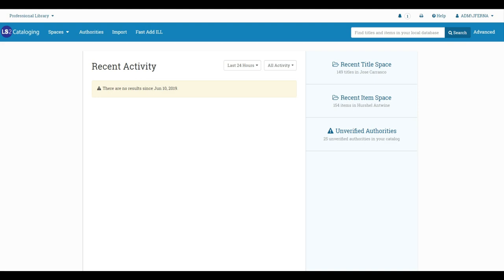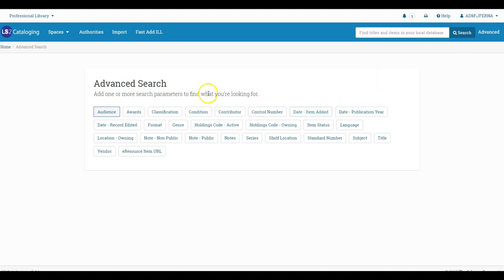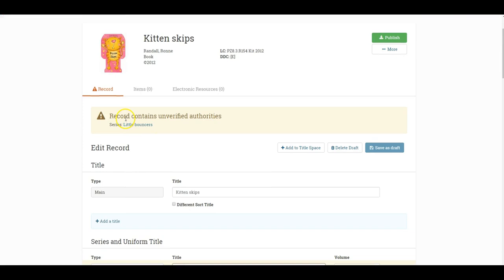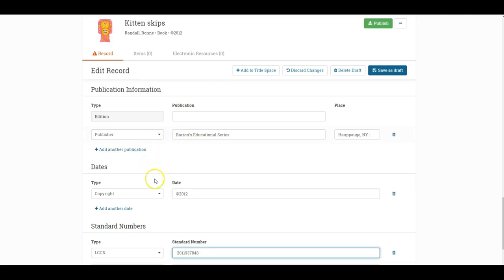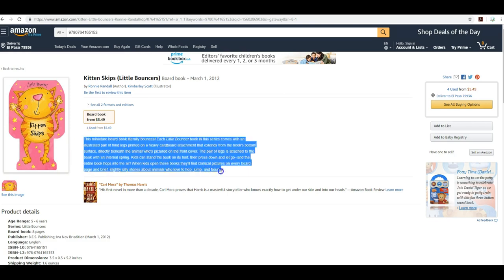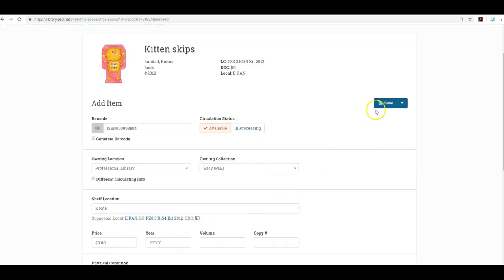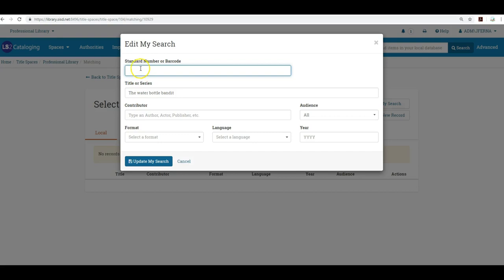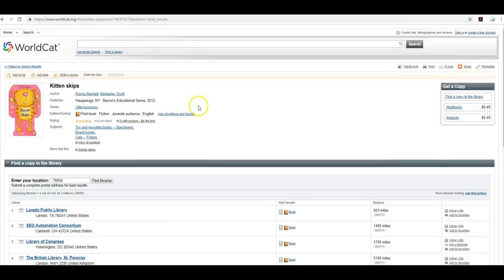LS2 Cataloging 2022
LS2 Cataloging for the 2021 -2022 School Year.